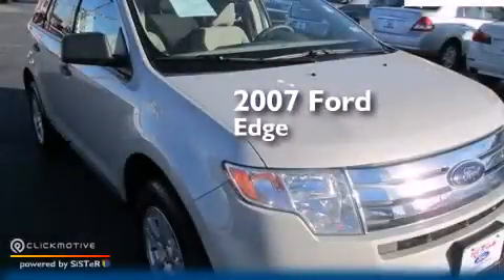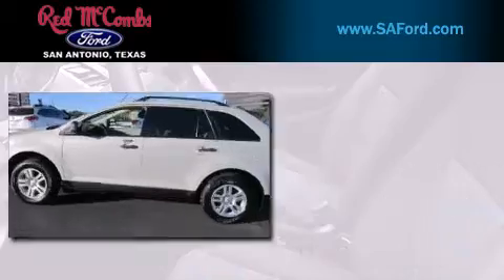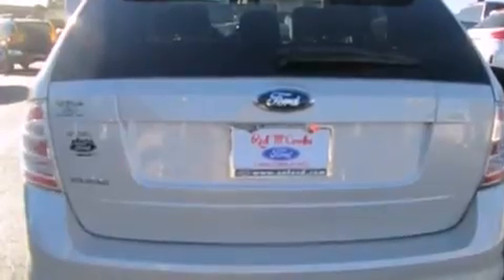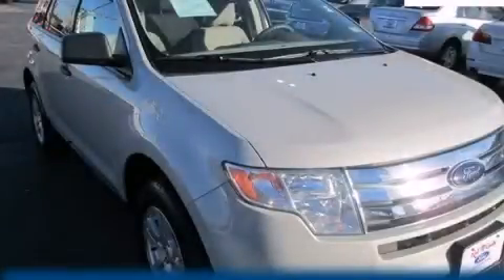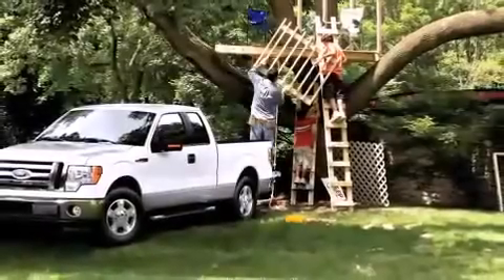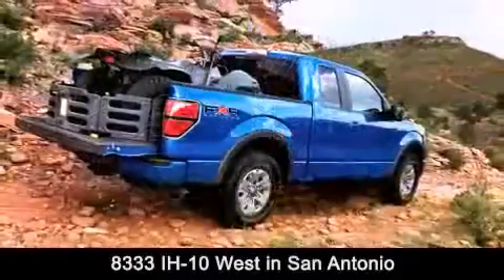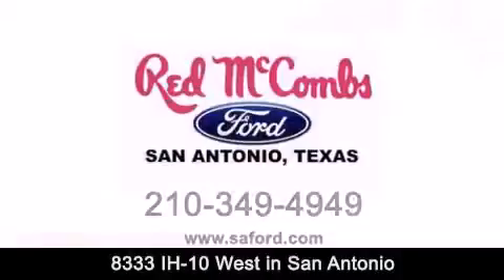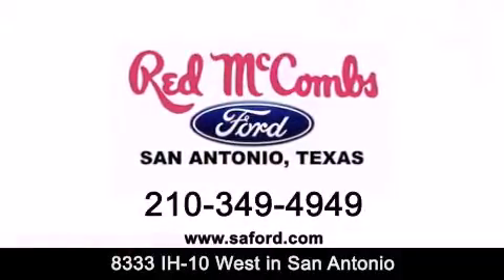2007 Ford Edge San Antonio TX Red McCombs Ford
Walk around Video for our 2007 Ford Edge here at Red McCombs Ford . Red McCombs Ford has been honored to serve the San Antonio , Kirby , New Braunfels , and Boerne , TX area . We promise that your experience at our dealership will exceed your expectations ! We have a great selection of new and used vehicles and would love to tell you about any additional discounts on the 2007 Ford Edge . Come to the 5 time President's Award winning Ford ! Year : 2007 Make : Ford Model : Edge Engine : Gas V6 3.5L/213 Trans . : Automatic Exterior : Pewter Metallic Miles : 105,148 Interior : Call For Color Stock : 313391A Red McCombs Ford 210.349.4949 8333 IH - 10 West San Antonio , TX 78230